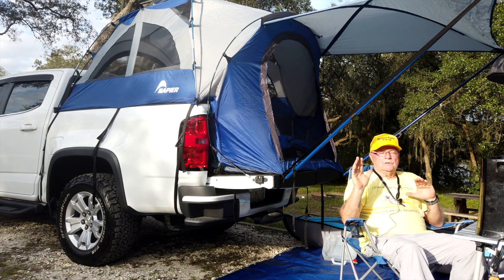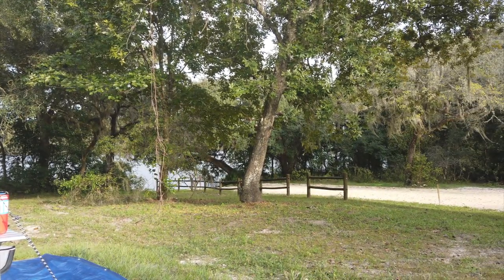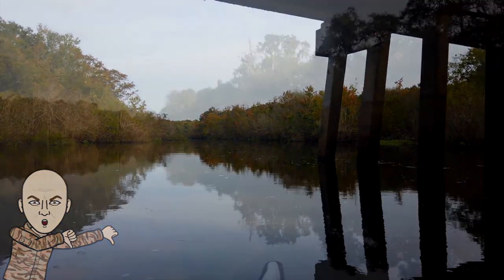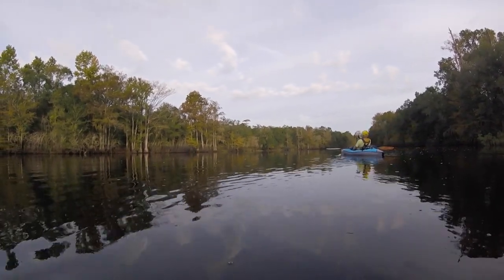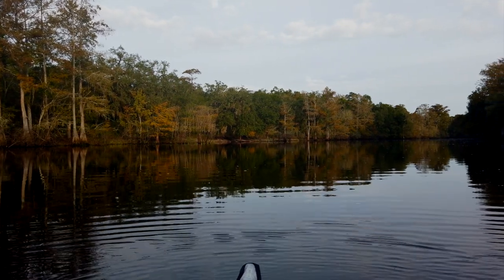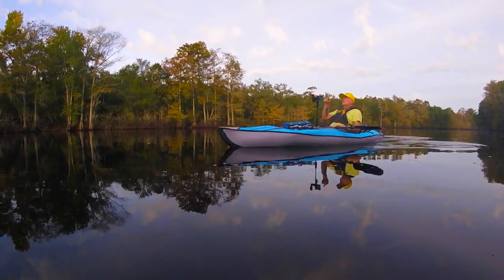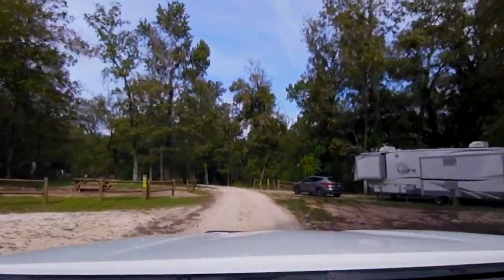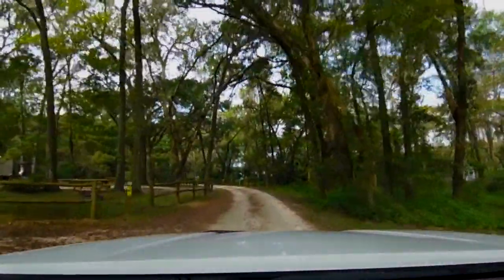Silver Lake Recreational Complex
This is our first episode of Paddling Places Florida Camp N' Paddle. Found us at Silver Lake Campground in the Withlacoochee Forest.